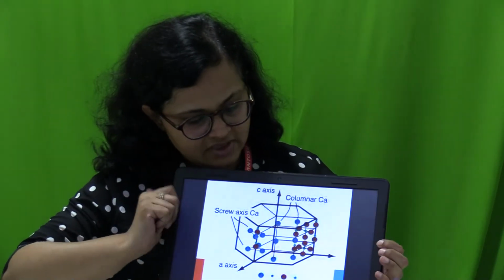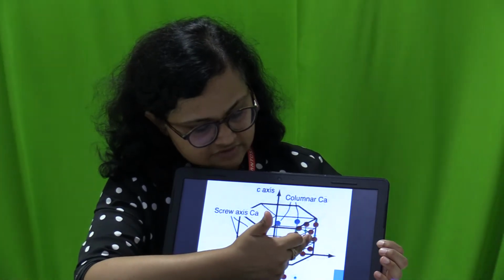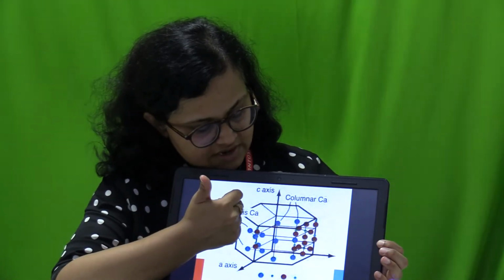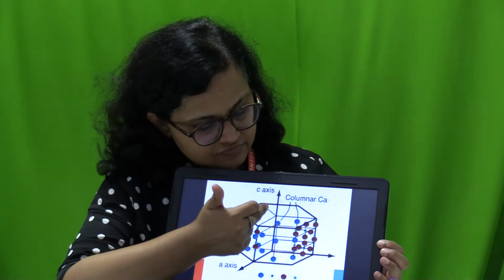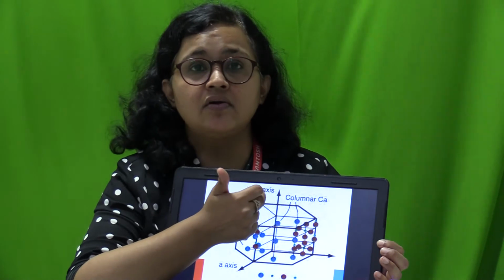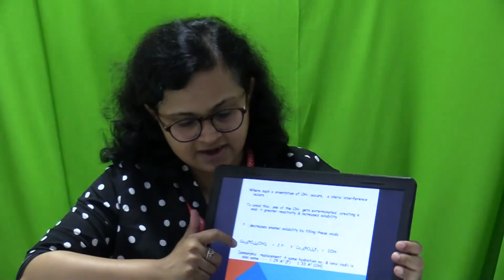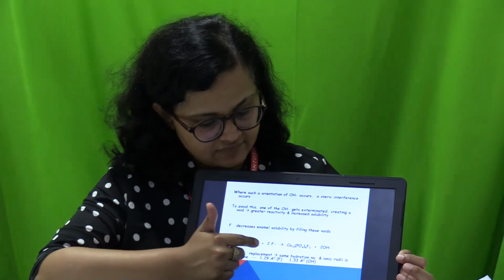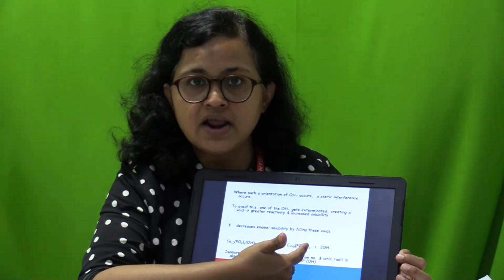Dr Neeti Mittal (Dept. of Paedodontics & Preventive Dentistry)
Mechanism of Action of Systemic Fluoride